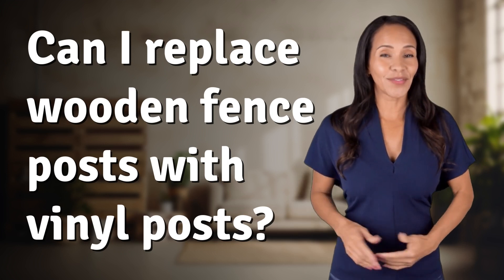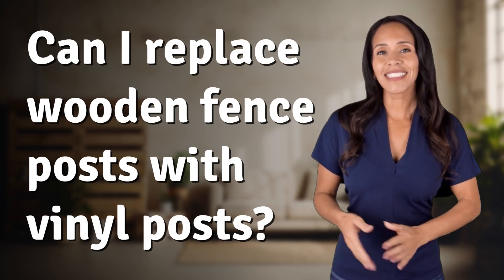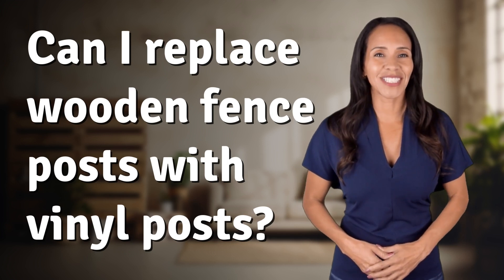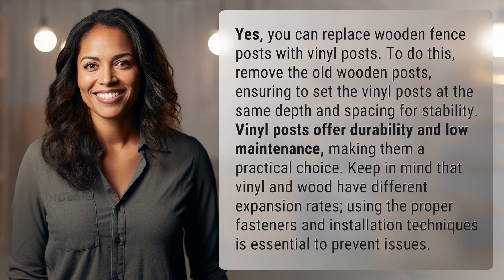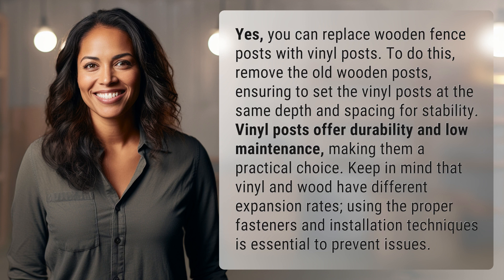Can I replace wooden fence posts with vinyl posts?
Upgrading Your Fence: Replacing Wooden Posts with Vinyl Posts 👉 Fence Upgrade: Vinyl Posts 👉 Discover how to easily upgrade your fence by replacing wooden posts with durable and low-maintenance vinyl posts. Learn the essential tips to ensure a stable and long-lasting installation.

Laura S. Harris (2024, May 21.) Can I replace wooden fence posts with vinyl posts?
    🌐 AskAbout.video